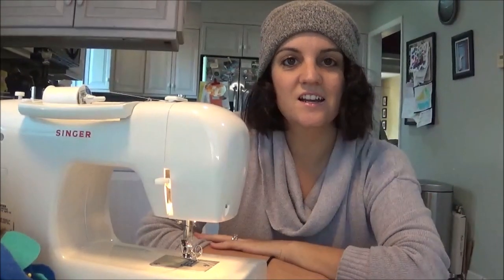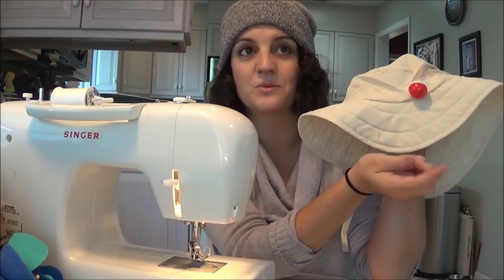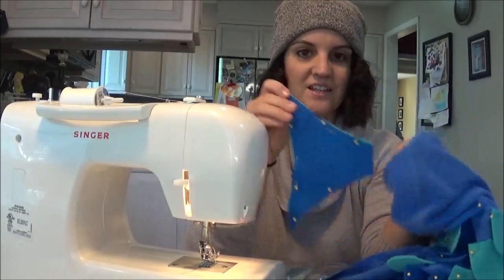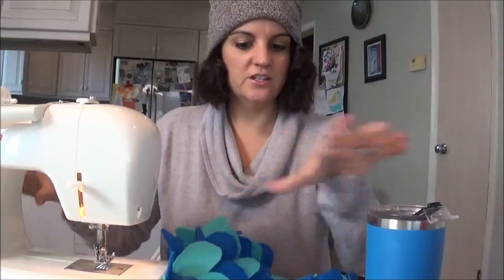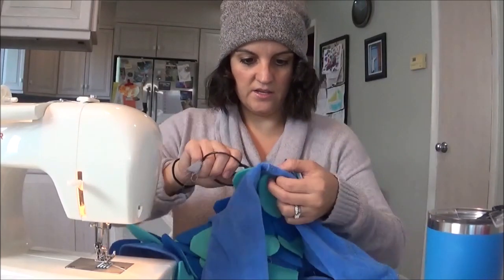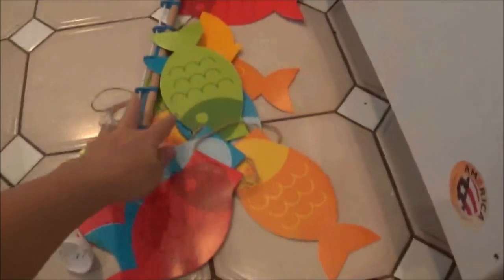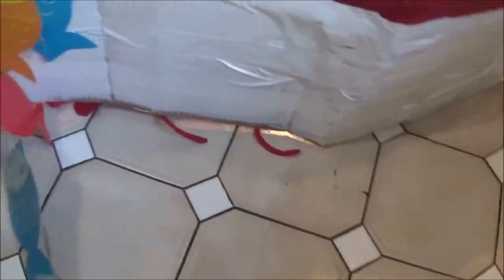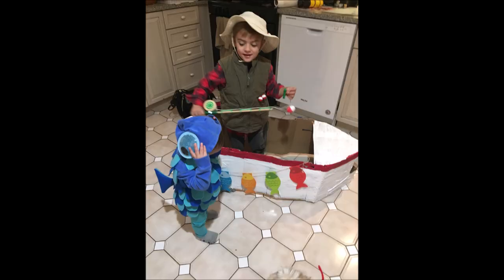DIY fish costume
This years family Halloween costume theme was "gone fishing". Everything was homemade including our fishing boat wagon.